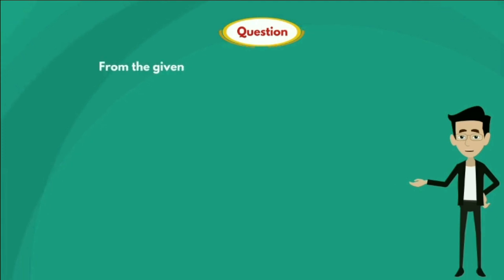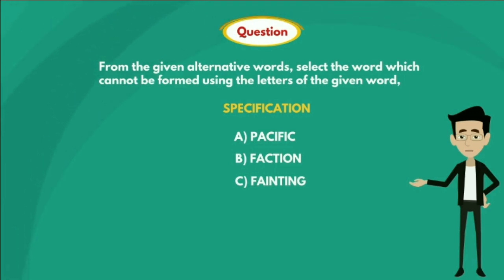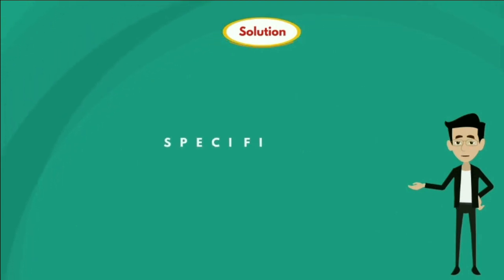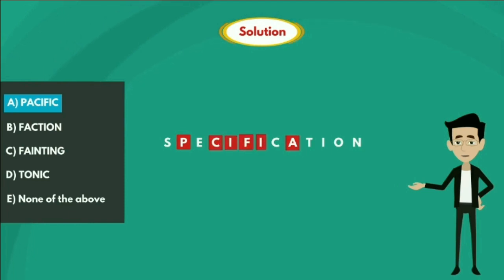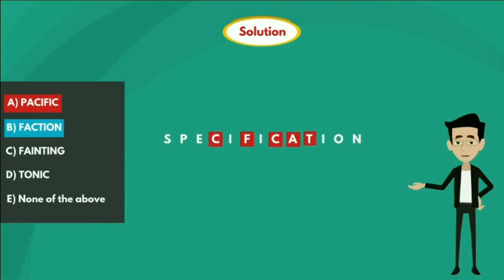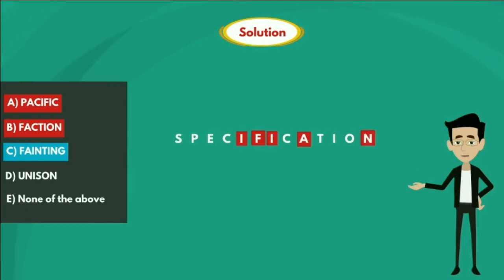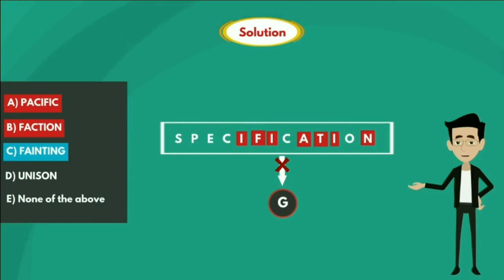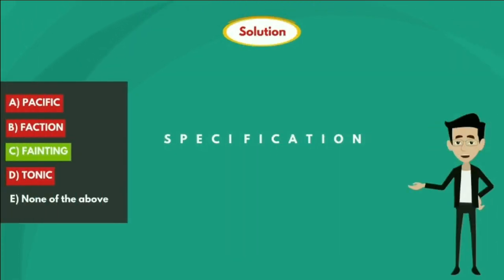Word formation 10